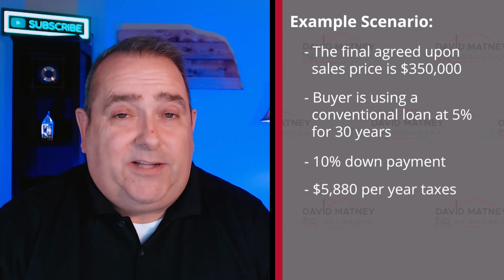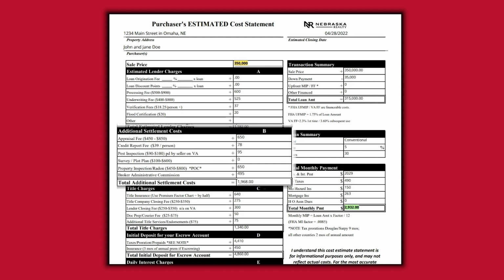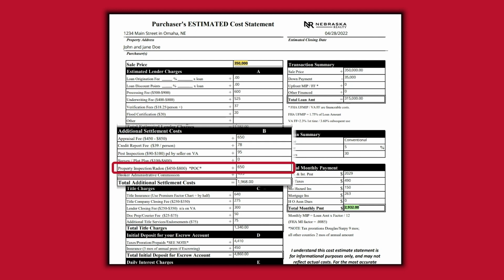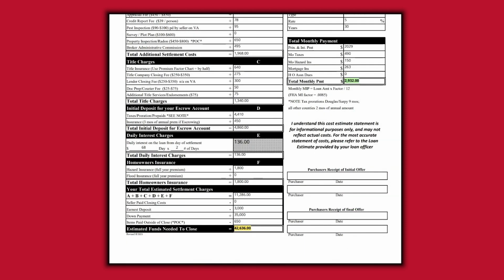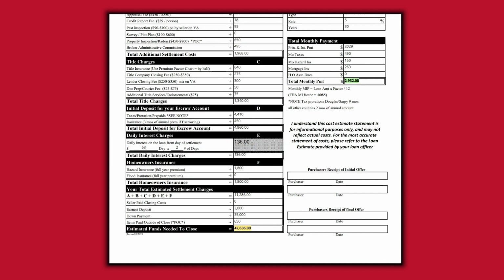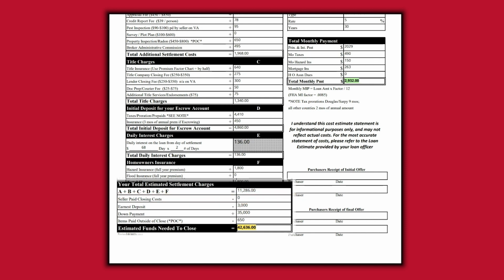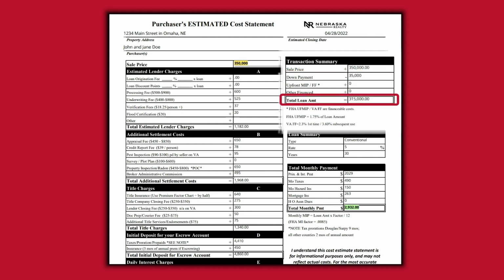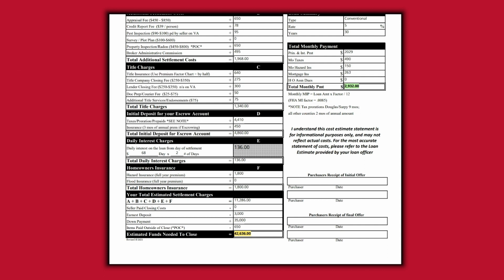Cost Sheet Explanation | Cost of Buying a Home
In this week's video we do a detailed explanation of the purchaser's estimated cost sheet.  When you write an offer on a home one of the documents you will complete is a cost sheet.  This form will be provided to by your agent and it will give you an estimate of your monthly payment and how much money you will need to bring to closing.  This form is signed and it is an ESTIMATE of your costs.  You will get one for your initial offer and one for the final accepted purchase price.

What is my home worth?

David Matney
Nebraska Realty
17117 Burt St
Omaha, NE  68118